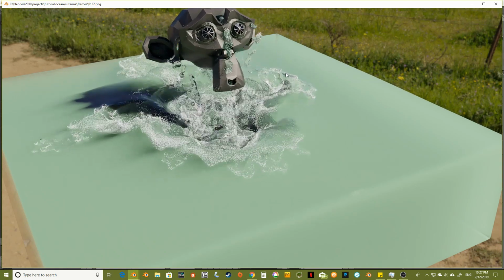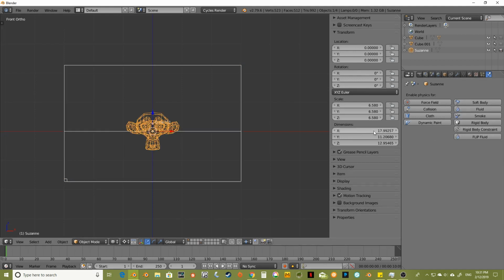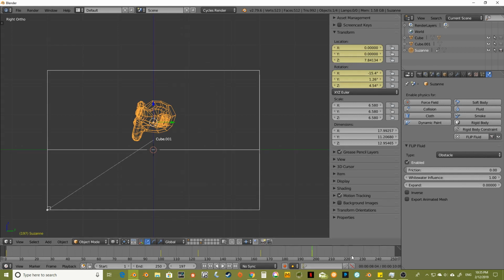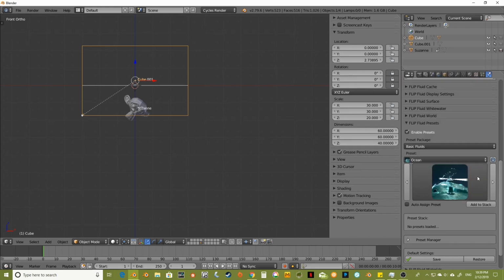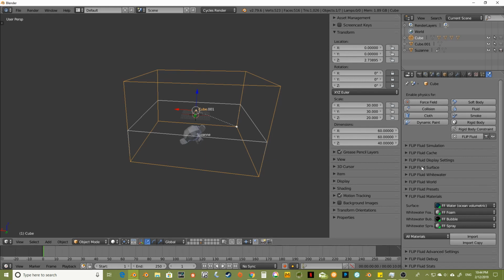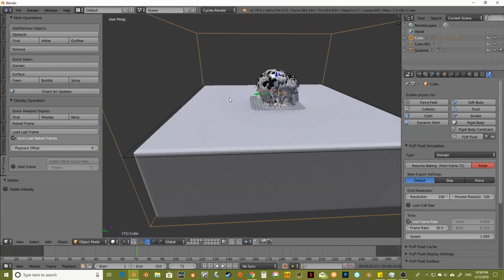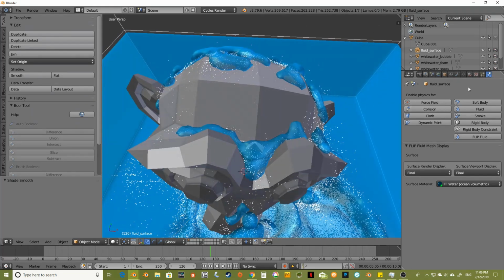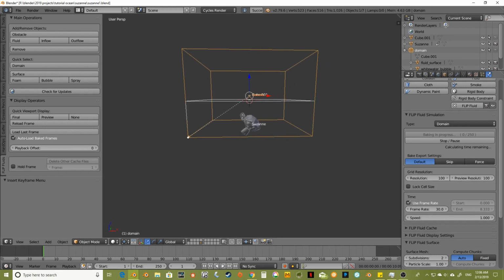Tutorial: Ocean Modifier plus FLIP fluid sim equals greatness! (part 7)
In which we get to play with FLIP fluid sim for the first time!

Next: WE COMBINE OCEAN MODIFIER AND FLIP TO MAKE ONE BIG BEAUTIFUL SPLASHY OCEAN I'M SO EXCITED! [edit: not really. ugh. but almost there]]